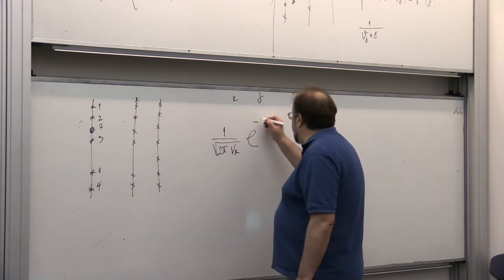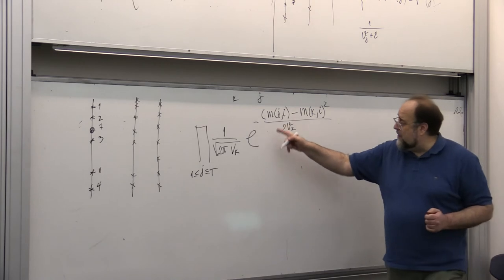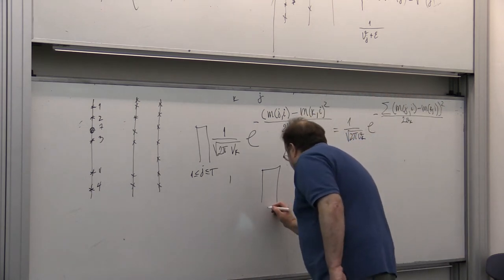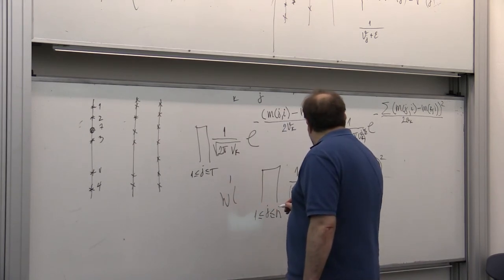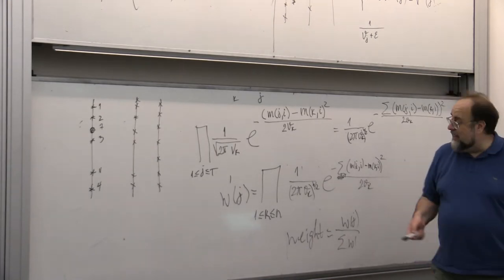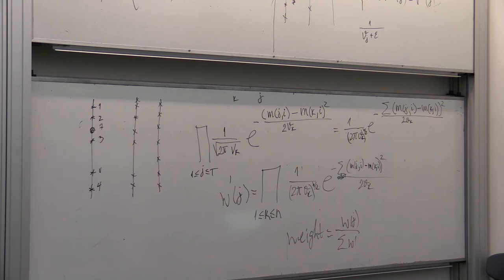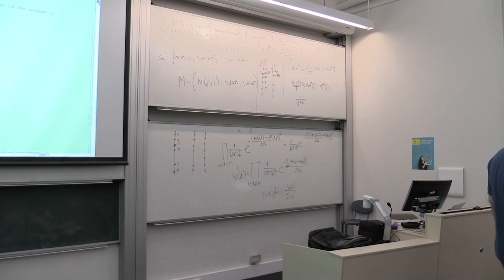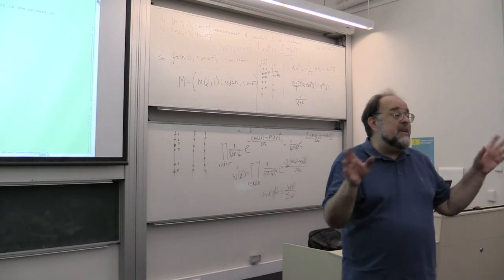15_08_2018_part_3